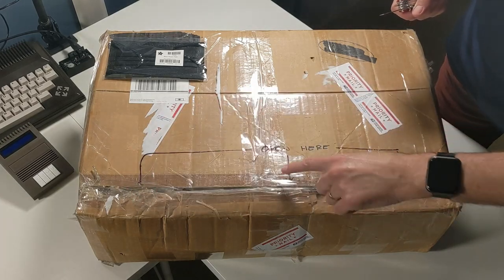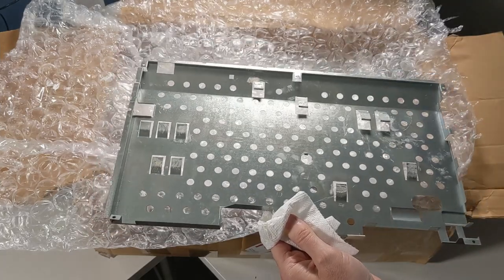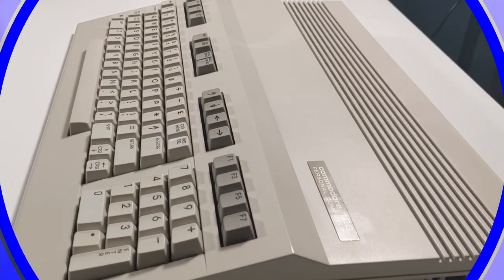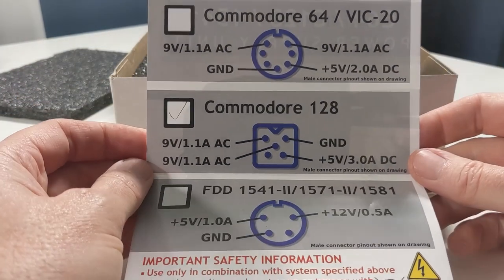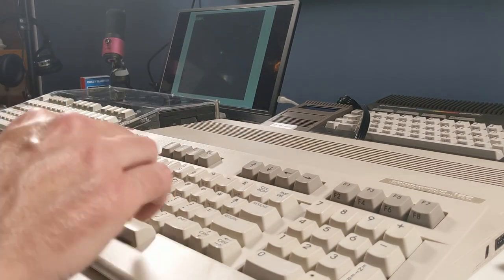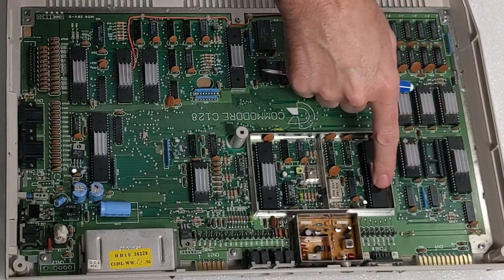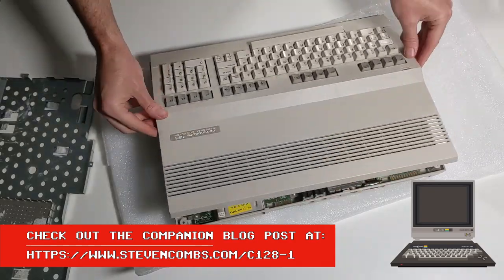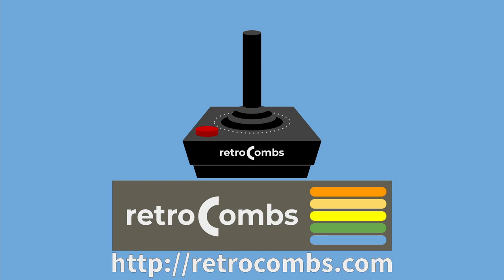FAST LOAD: Commodore 128 and Keelog Power Supply | New additions to my retro-computing collection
Find something useful that provided information or saved you time? Send a {❤THANKS}!

There's a lot more to this story. Read about my history with the Commodore 128, my eBay purchase, information about the Keelog power supply, and all the links mentioned this episode at the companion blob post. ↓

1. [Keelog Power Supply]
2. [Hyperkin Ranger Controller]
5. [Video Cable]
6. [Portable HD Monitor]